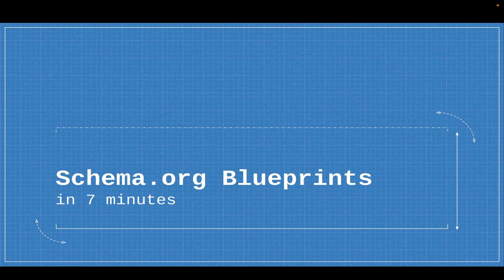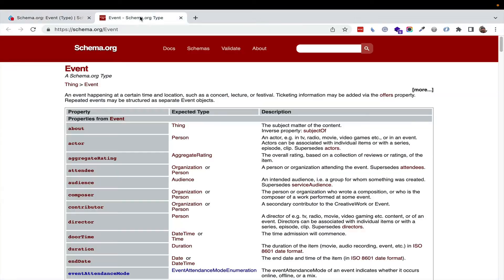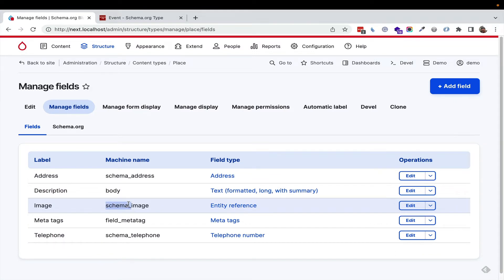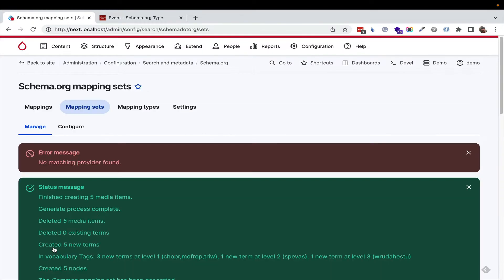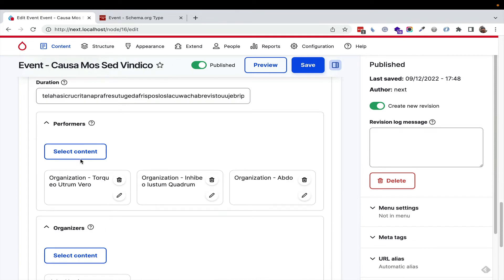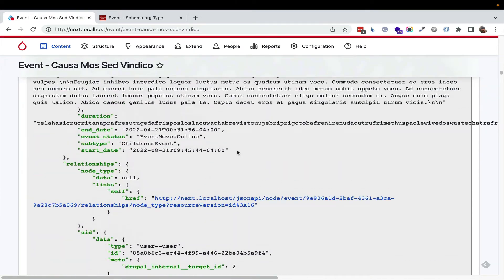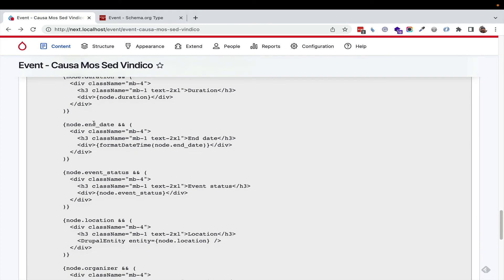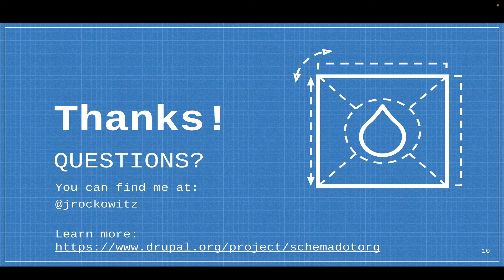Schema.org Blueprints in 7 minutes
A presentation and demo of the Schema.org Blueprints for Drupal in 7 minutes.